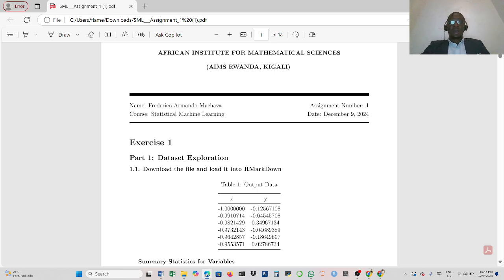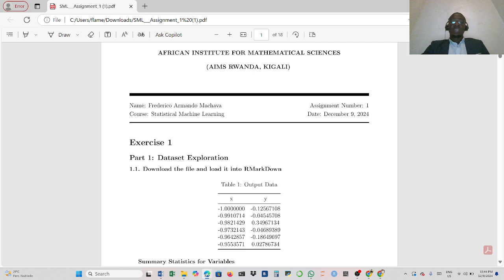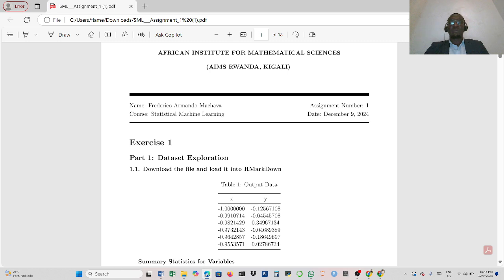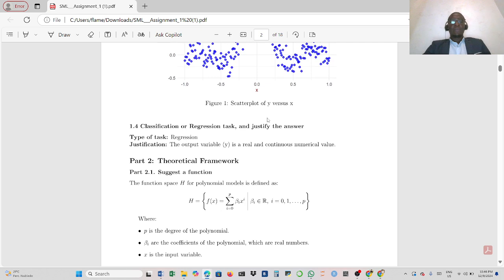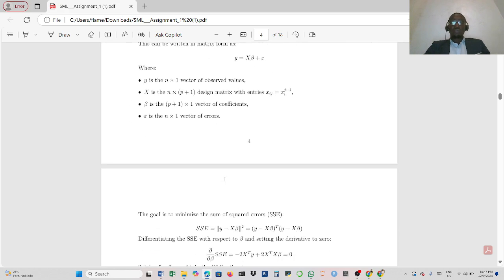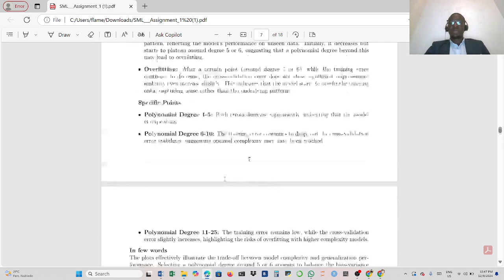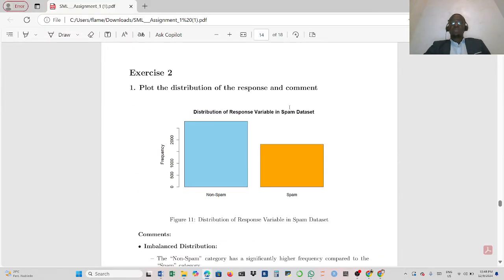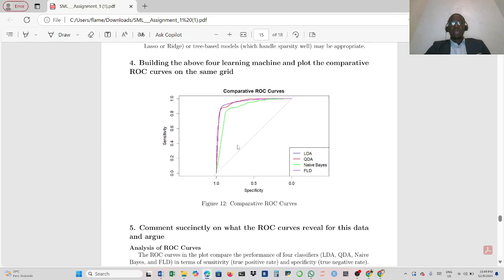Statistical Machine Learning - Part 3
In this video, I am explaining how I solved two exercises of Assignment 1 Statistical Machine Learning Course.